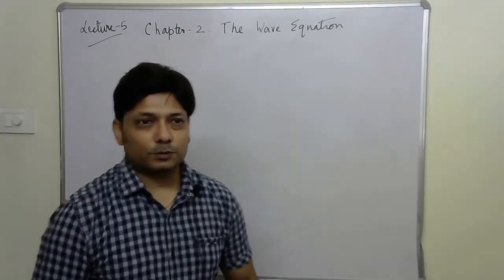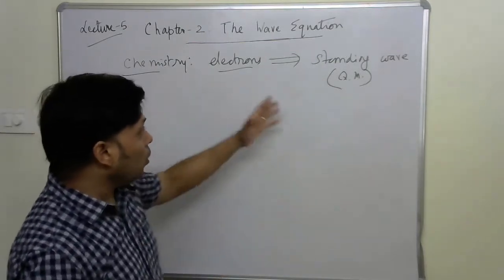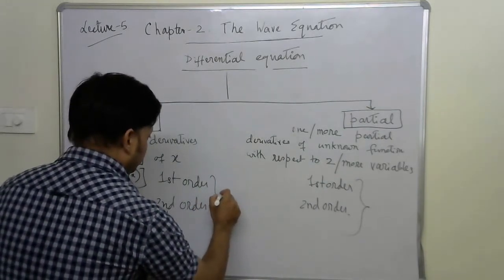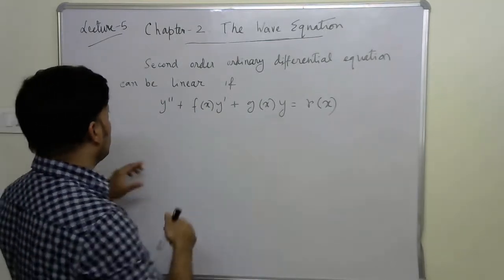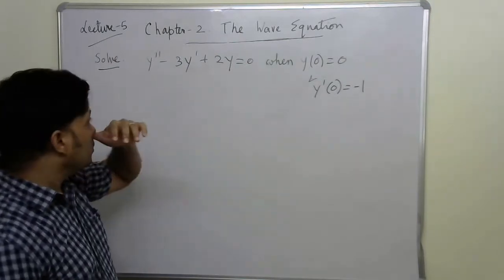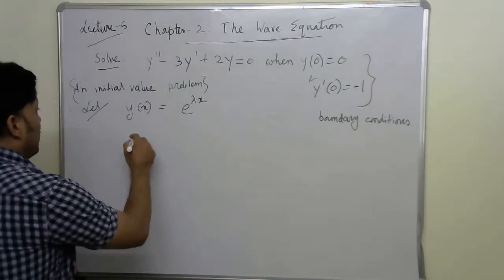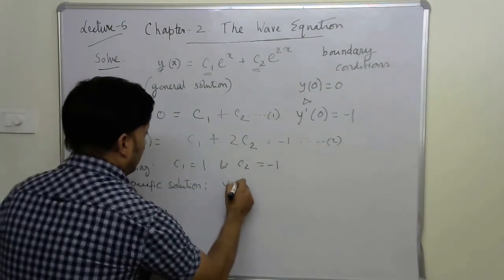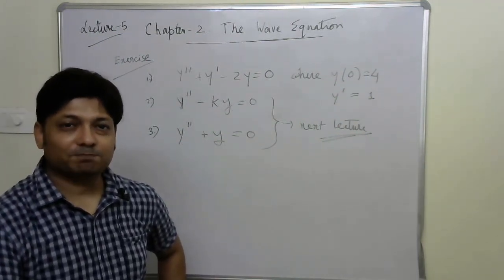Quantum Chemistry (NIT Rourkela) Lecture -5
Beginner level course for 4th year undergraduate students, registered as CY 4301 in NIT Rourkela
Content summary:
Types of differential equations
Ordinary
Partial
Second order ordinary linear and homogenous differential equation
General solution, boundary condition, specific solution